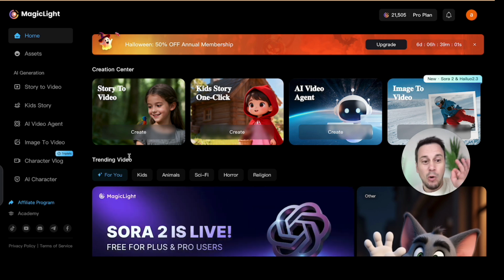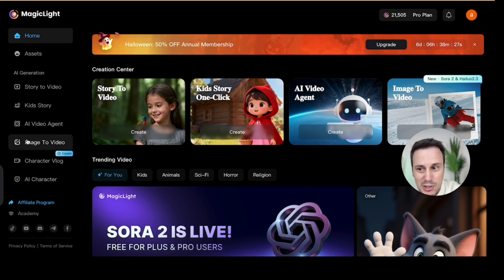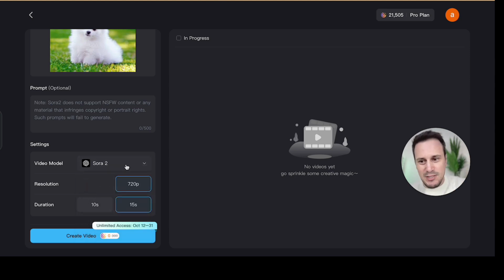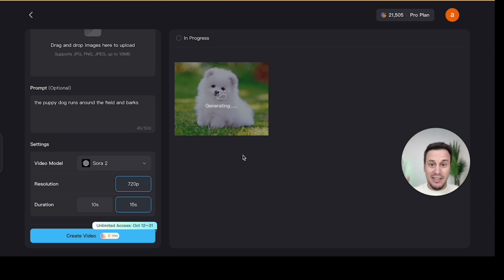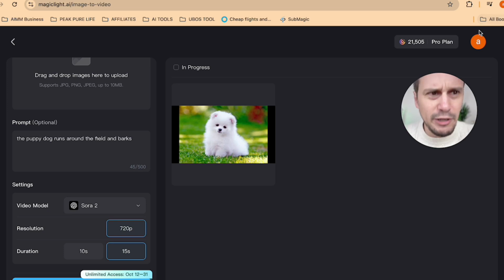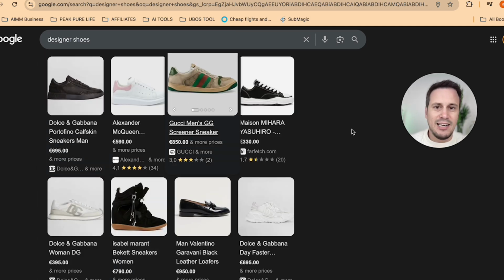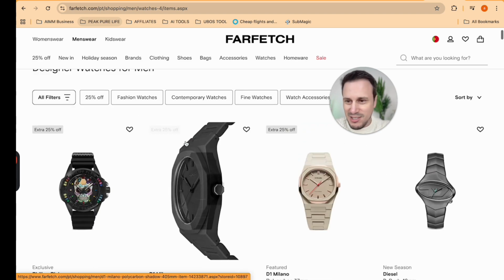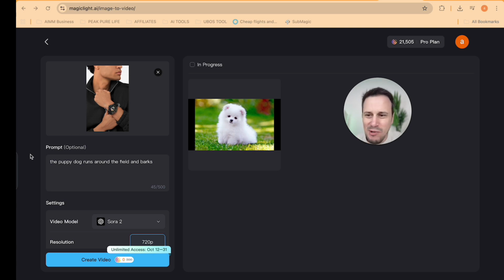The Secret Way to Unlock Sora 2 (Download Watermark-Free Videos Instantly with Magiclight!)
🚀 Ready to unlock the full power of Sora 2 Unlimited?
In this video, I’ll show you exactly how to download stunning, watermark-free videos instantly using MagicLight AI + Sora 2 Unlimited. Whether you’re a content creator, marketer, or just love experimenting with AI, this hack will completely change the way you create and export your videos.

🔥 What you’ll learn in this video:

- How to access Sora 2 Unlimited and remove export limits
- How to create cinematic, high-quality videos from your images or prompts
- How to download videos without watermarks — instantly!
- My favorite MagicLight AI trick for getting the most out of your visuals

✨ Why you’ll love this:
No more trial restrictions, no hidden fees, and no watermarks. Just pure, unlimited creativity.

💡 Try it yourself:
👉 Explore Sora 2 Unlimited and MagicLight AI to transform your ideas into scroll-stopping videos.

💬 Drop your creative ideas or questions in the comments — I’d love to hear what you’re making next!